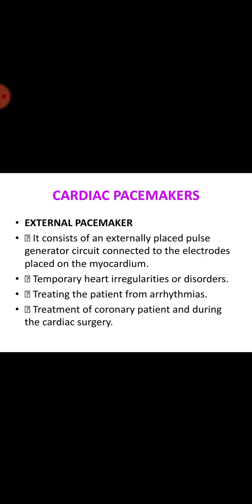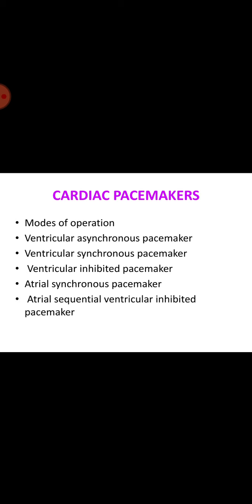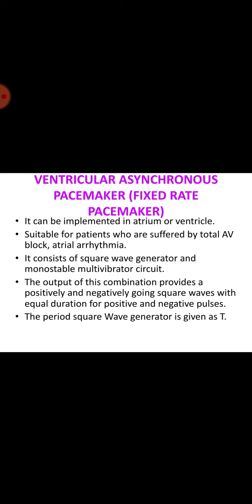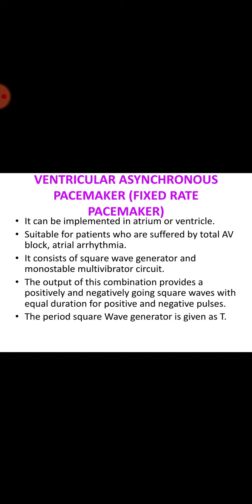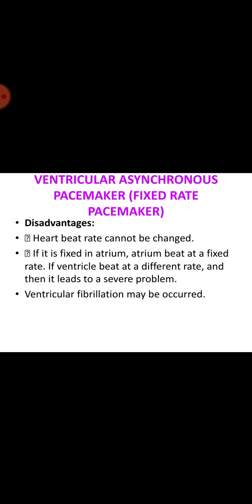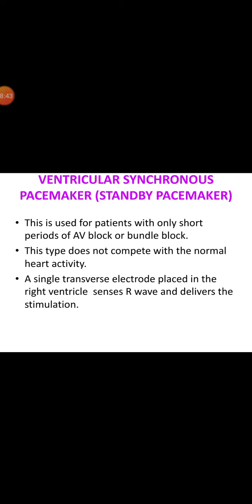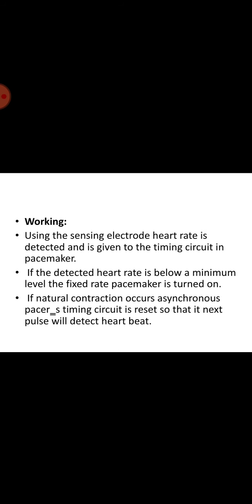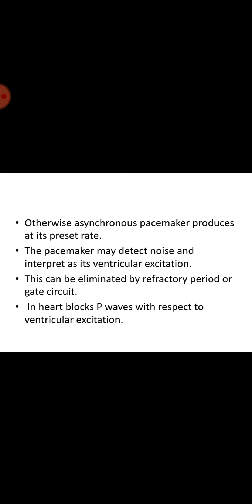MAMSE ECE ME UNIT3 PART1